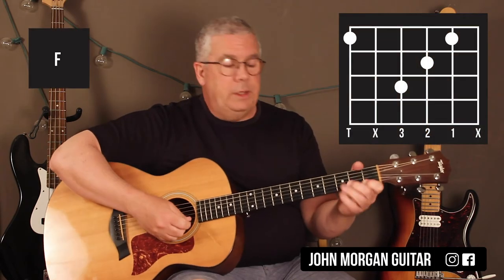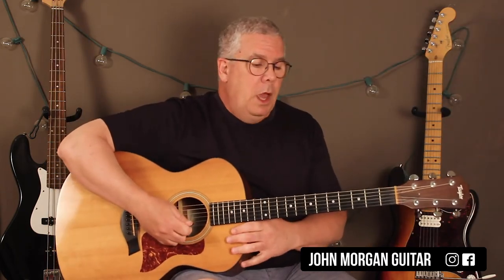How to Play "The Ballad of the Green Berets" by Sgt. Barry Sadler (Guitar)